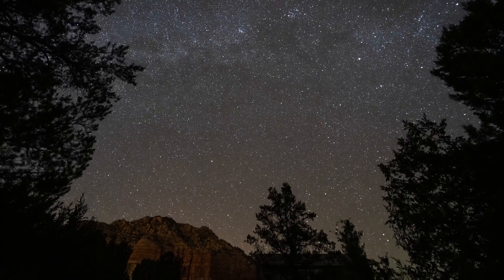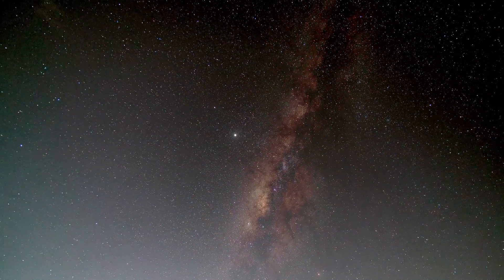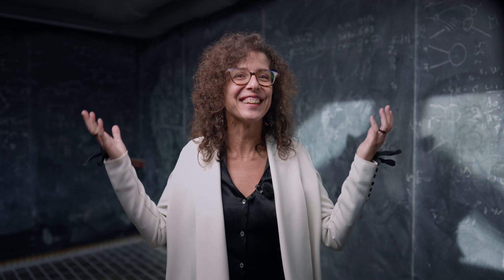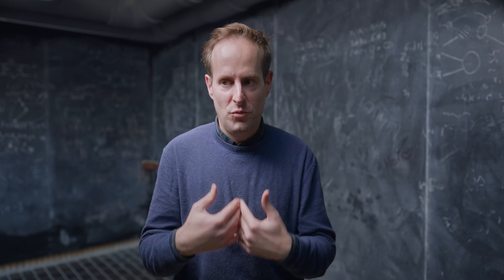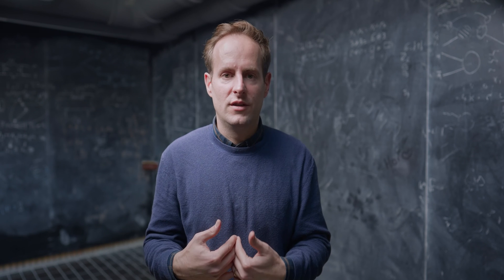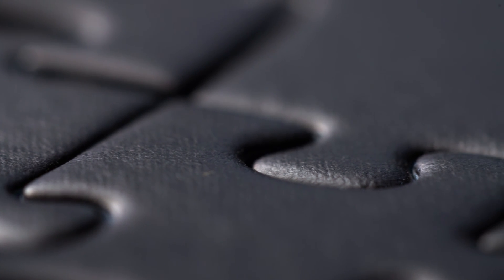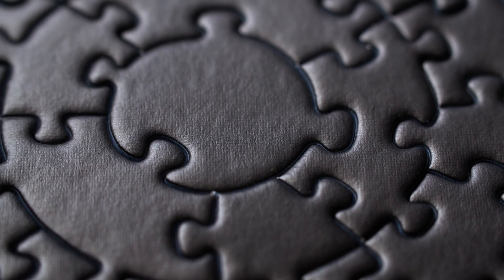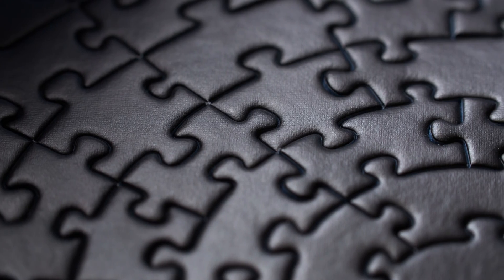Research section (Astro-) Particle Physics - Department of Physics and Astronomy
Meet the people and learn more about the subjects of the (Astro-) Particle Physics research section of the Department of Physics and Astronomy of Vrije Universiteit Amsterdam.